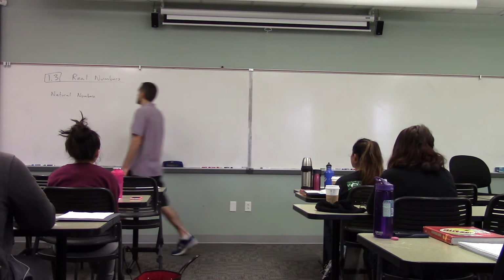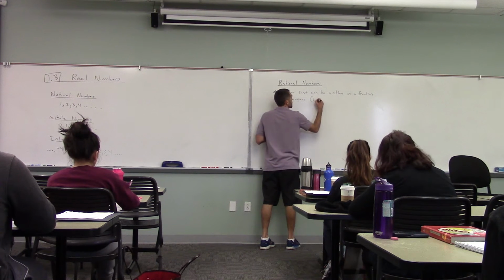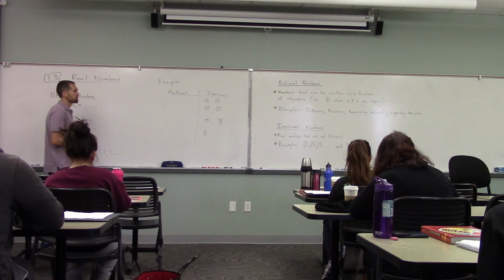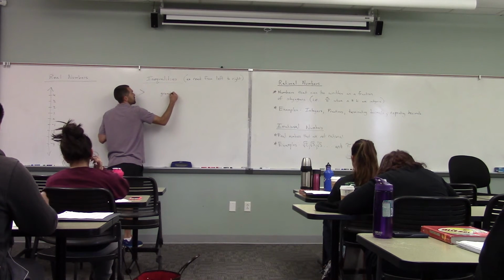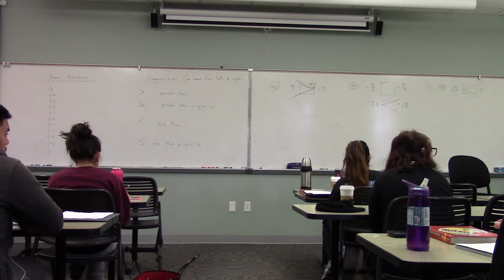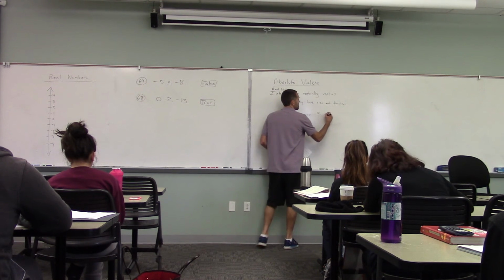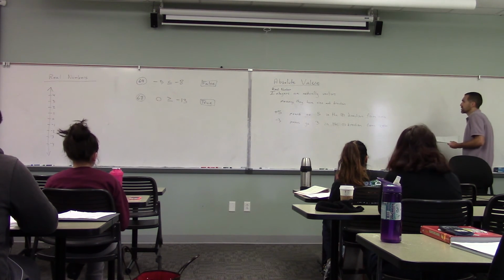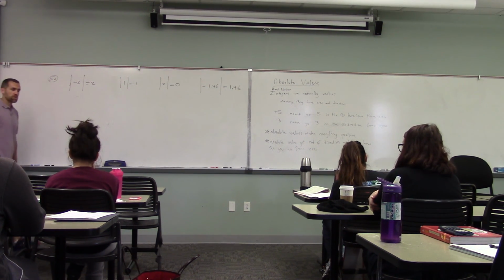Section 1.3 (Blitzer Introductory Algebra 6th Ed) - Real Numbers (types and comparisons)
This lesson is part of a 7-week summer course at Monterey Peninsula College (MPC). The course is titled Math 261 (Beginning Algebra). We are using the book "Introductory Algebra" by Robert Blitzer (6th Edition).

This lesson specifically covers categories of numbers such as rational, irrational, integers, natural numbers and whole numbers. We also look at how to compare real numbers with inequality signs and how to compute absolute values of real numbers.